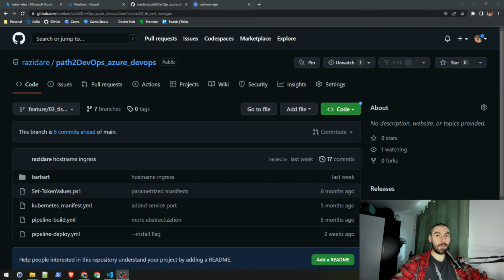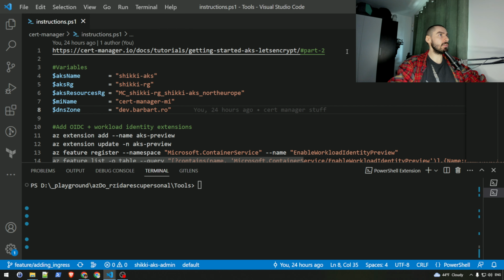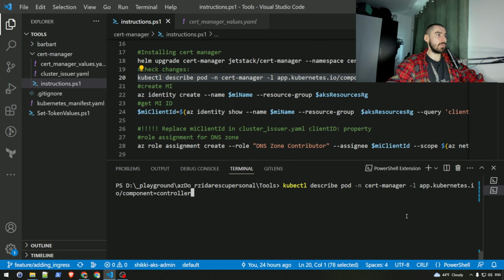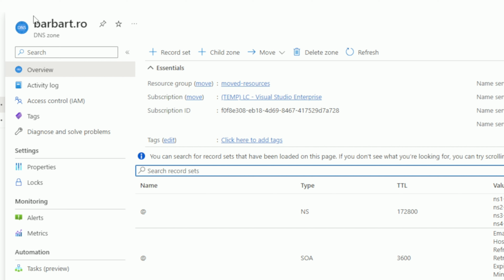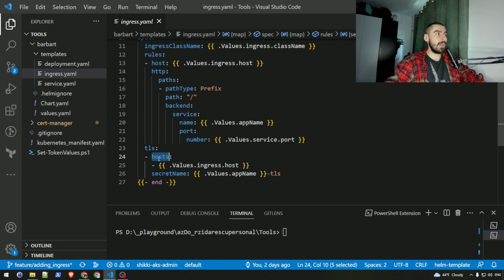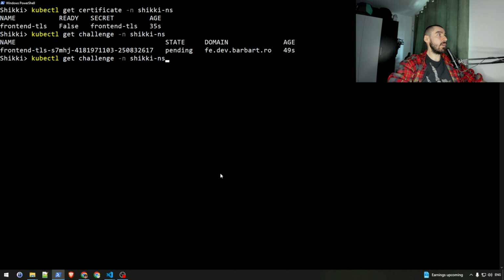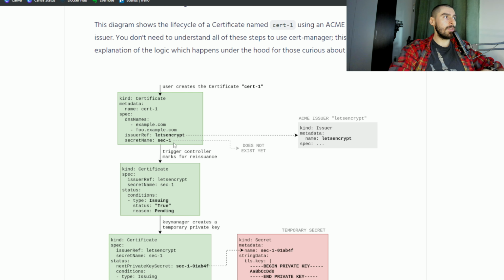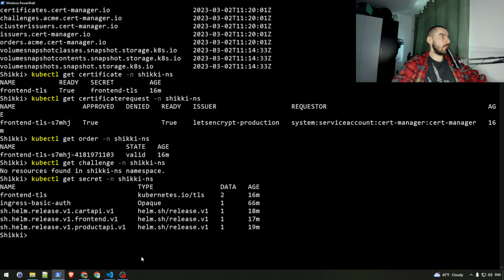path2DevOps - ep21 - Adding HTTPS | Using cert-manager + Let's encrypt | SSL offload on Ingress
Today we polish the Ingress object one last time by making the frontend HTTPS secure.
So now, not only will we be able to access the frontend at record.domain.com but it will also have a valid certificate for HTTPS connections.
We will automate all this using cert-manager and Let's Encrypt

0:00 - Intro
1:00 - Where you can find the code on GitHub
1:11 - Cert-manager documentation & follow along steps
4:33 - OIDC + workload identity on AKS
6:06 - Deploying cert-manager to use workload identity
9:00 - Managed identity creation + clusterissuer configuration
11:29 - DNS zone creation + role assignment
13:27 - Federated identity
14:17 - Deploying ClusterIssuer to the AKS cluster
15:02 - Changes to HELM chart Ingress object
17:05 - Creating DNS A record for frontend app
17:42 -  Redeploying the fronted app
21:01 - Certificate issuance process explained
26:47 - Outro